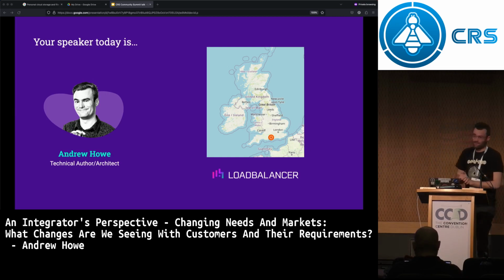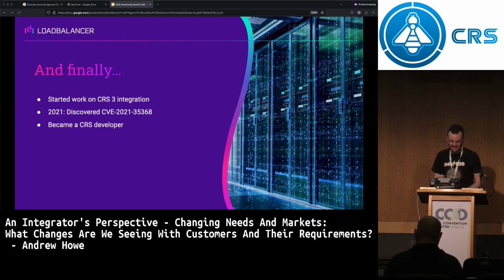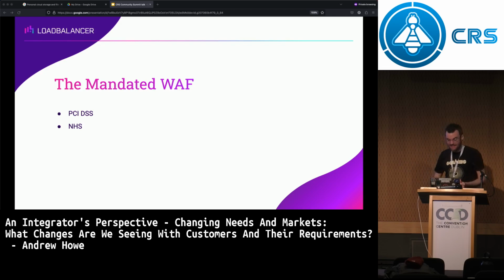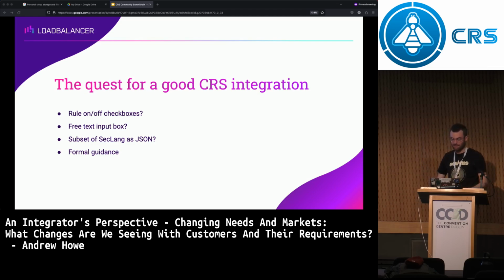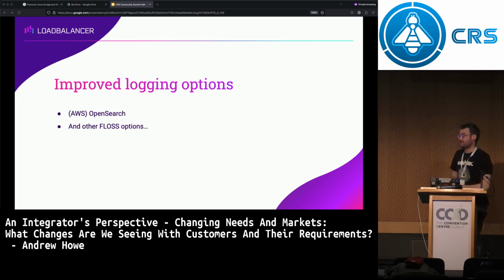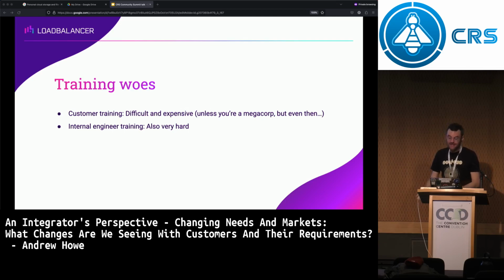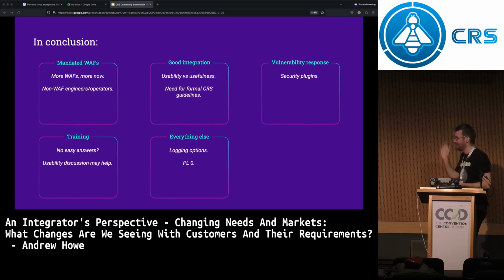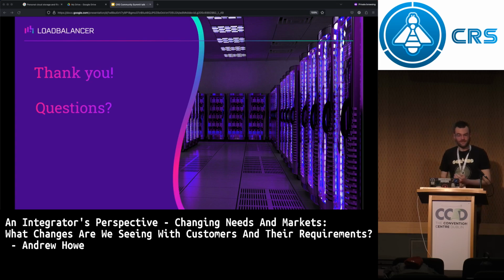An Integrator's Perspective: What Changes Are We Seeing With Customers And Their Reqs? - Andrew Howe